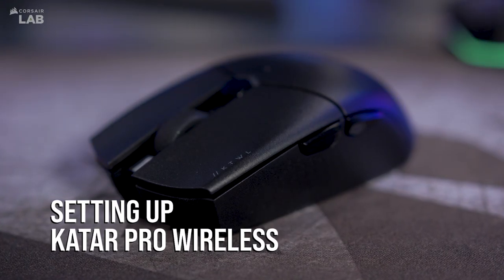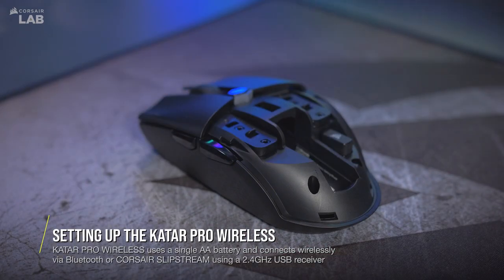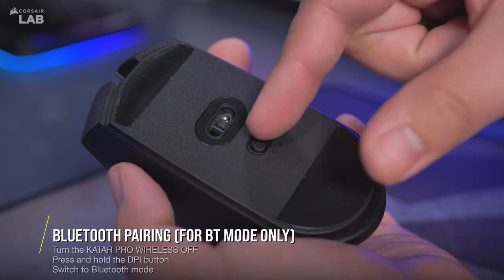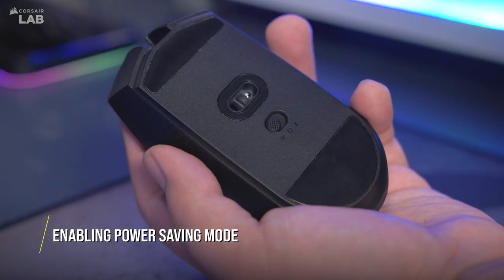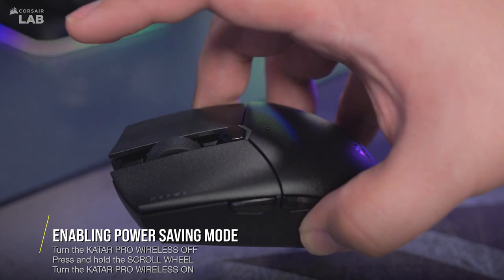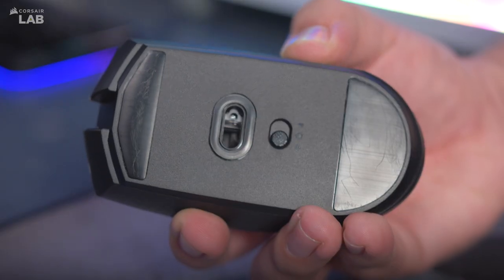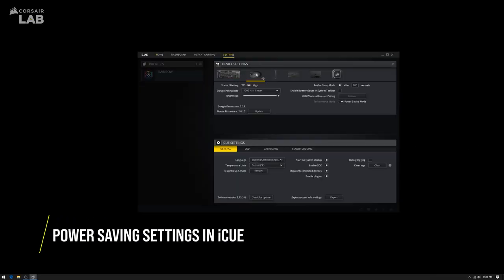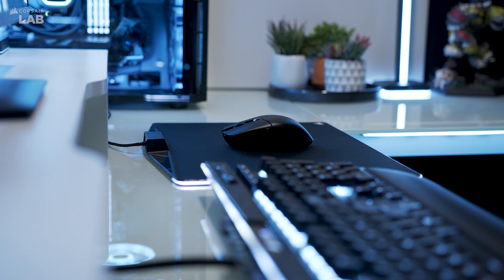Setting Up the CORSAIR KATAR PRO WIRELESS Gaming Mouse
The CORSAIR KATAR PRO WIRELESS Gaming Mouse features a lightweight design with heavy-weight performance packed in a compact symmetric shape connected to your PC with hyper-fast SLIPSTREAM WIRELESS or Bluetooth.

0:00 - Intro
0:12 - Opening the Mouse
0:26 - Bluetooth Setup (Optional)
0:32 - Enabling Power Saving Mode
1:15 - Power Saving Settings in CORSAIR iCUE
1:31 - Outro